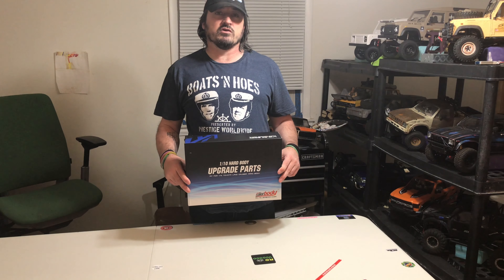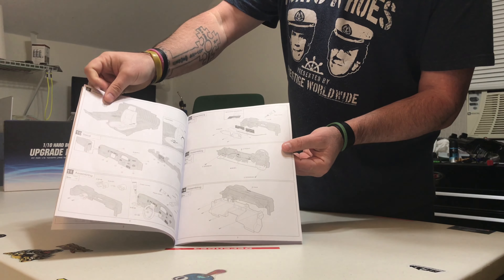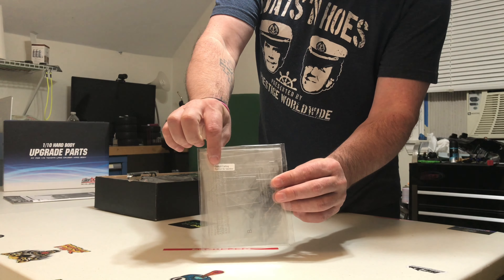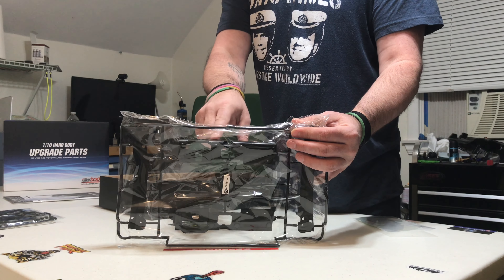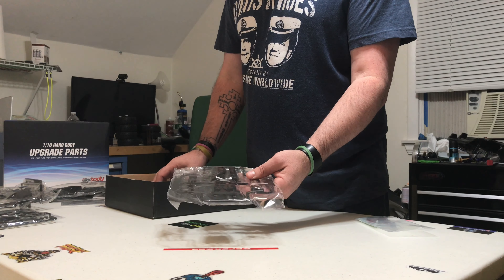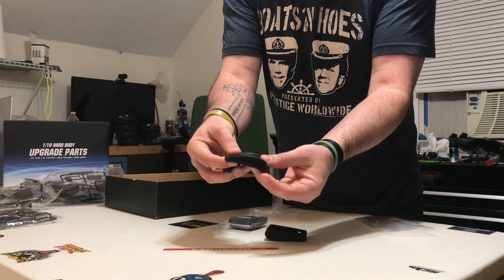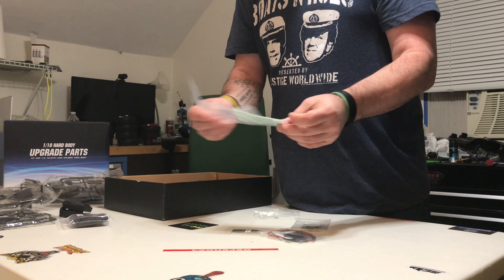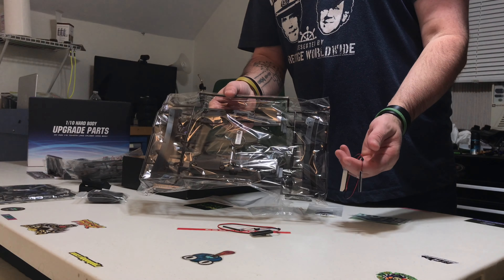Killerbody Cockpit unboxing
I use this cockpit a lot as you get two light up dashboards for the price one.

Link to rcworldus